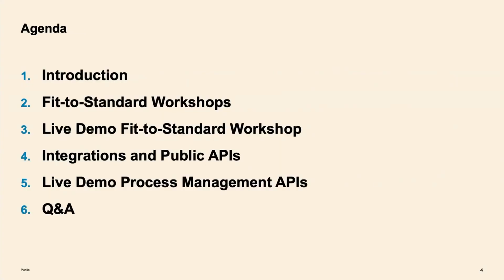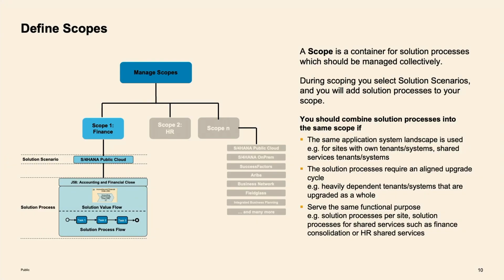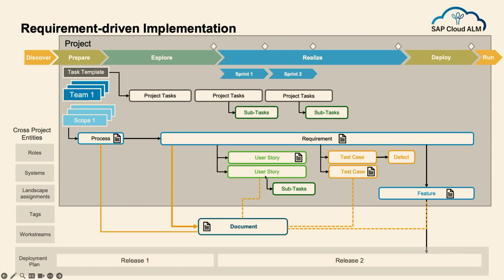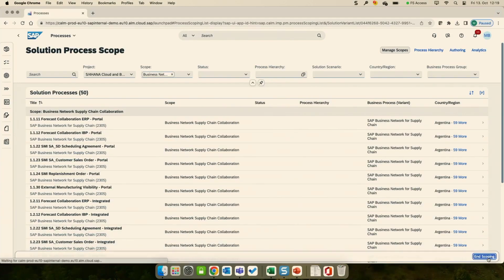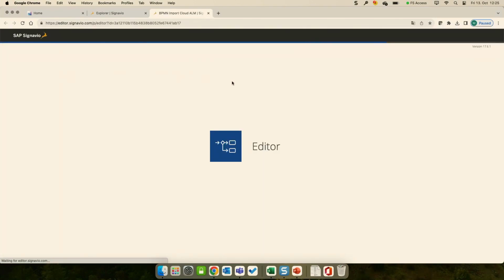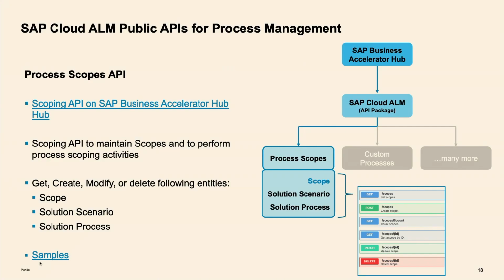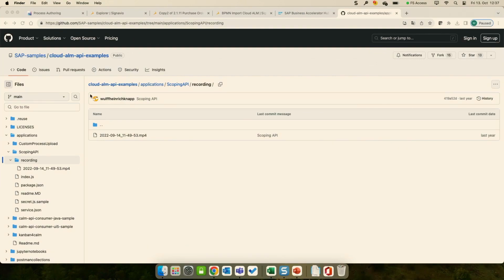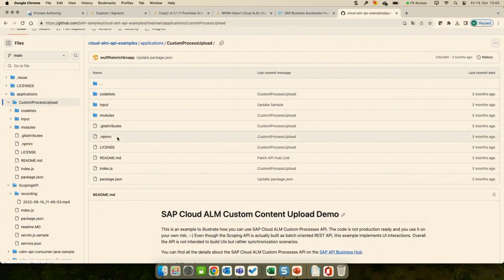Run Fit 2 Standard Workshops with SAP Cloud ALM